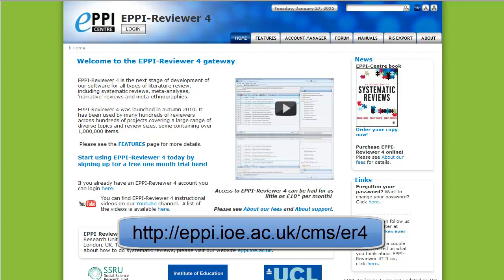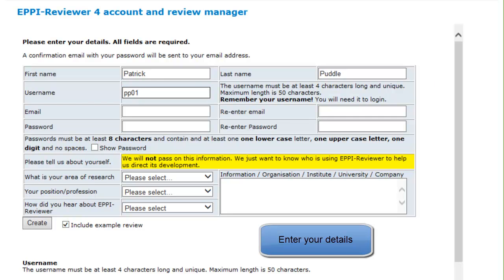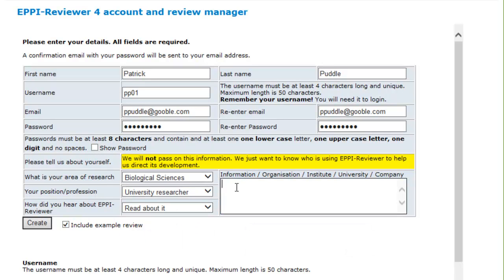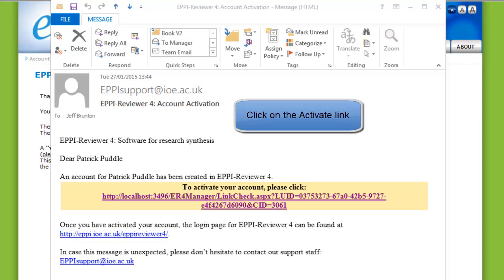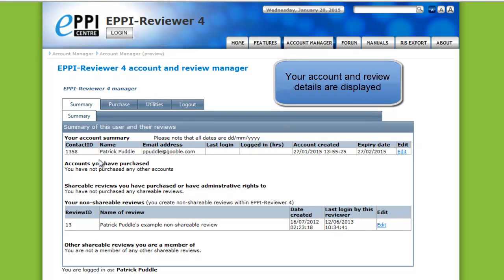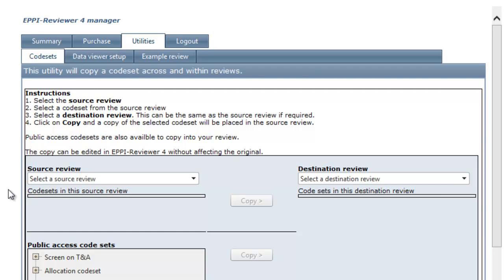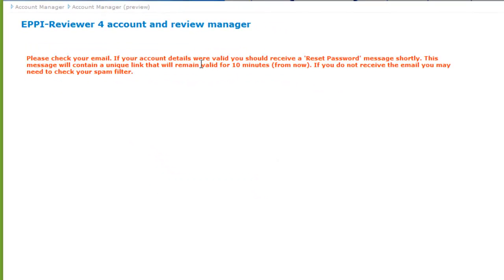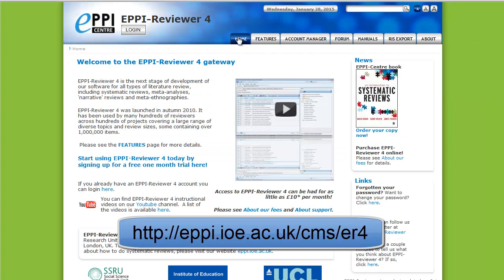Create/edit an EPPI-Reviewer 4 user account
This video will guide you through the steps of creating a user account and then editing your account details. For more details please visit the EPPI-Reviewer 4 gateway